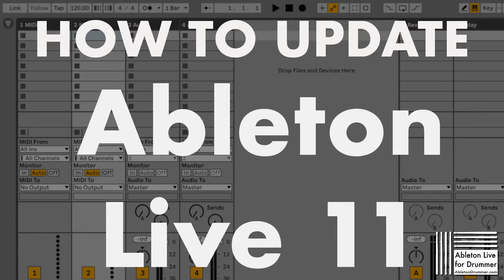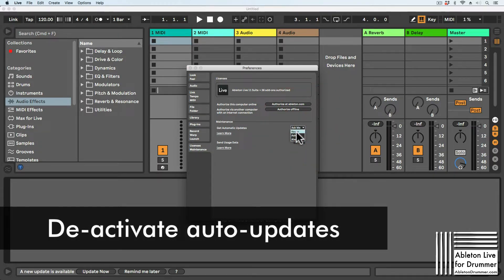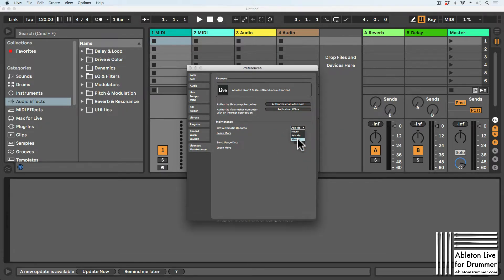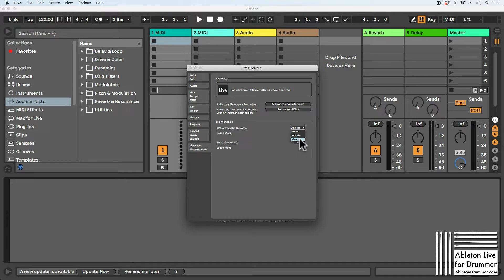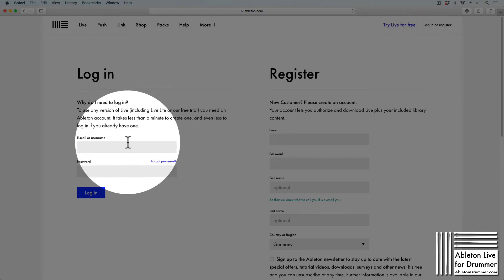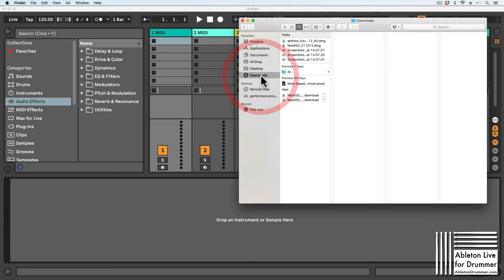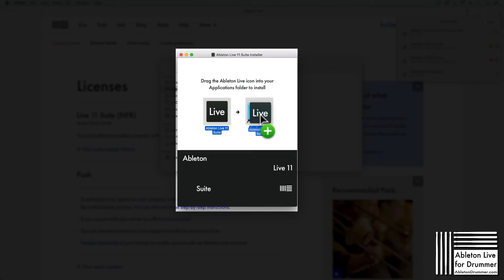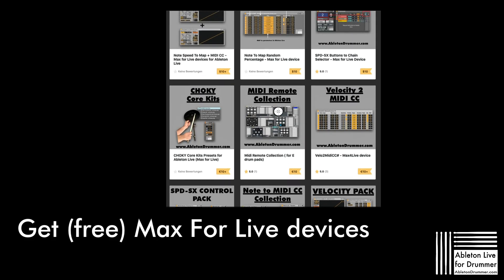How to update Ableton Live 11 Automatically and Manually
0:00 Intro
0:06 Automatic Updates
0:23 De-activate Automatic Updates
0:29 Notifications on Updates
0:42 Activate Auto-Updates
0:51 Preferred Option
1:17 Restart to apply changes
1:29 Update manually
2:41 (free) Max for Live devices Check out more Max for Live devices here: